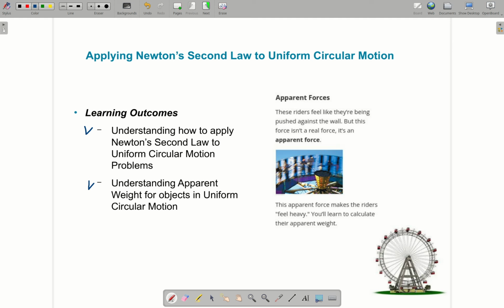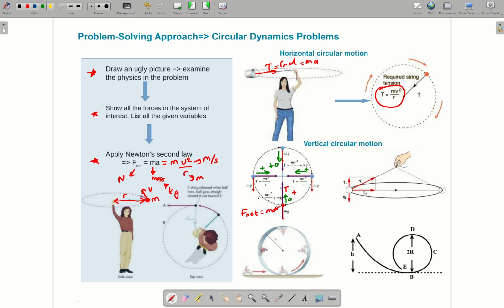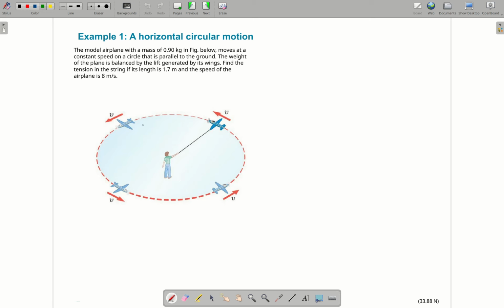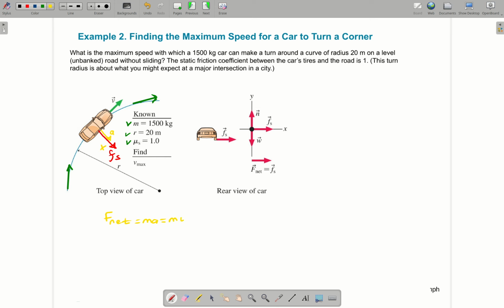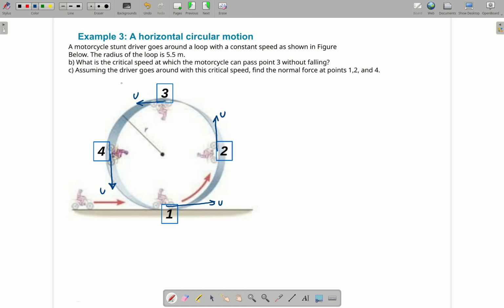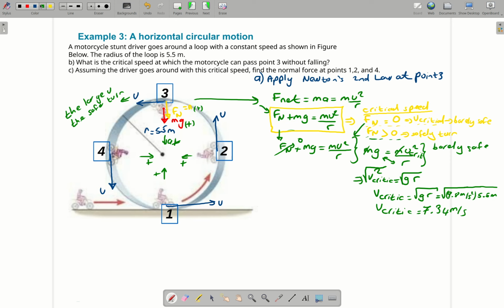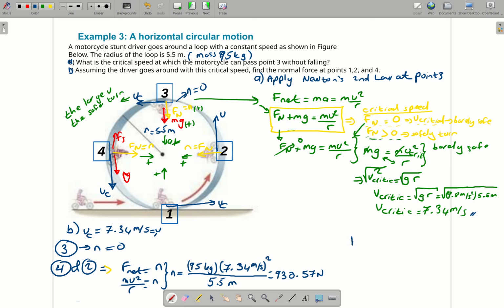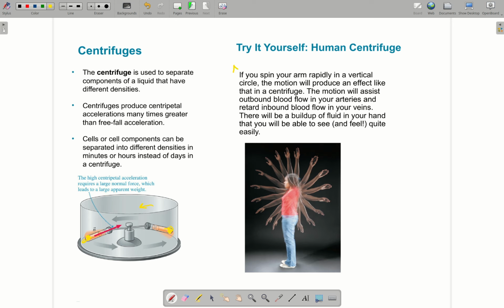Newtons 2nd Law for Uniform Circular Motion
This video gives examples on applying Newton's second law to uniform circular motion.